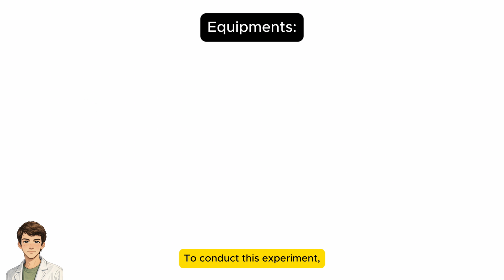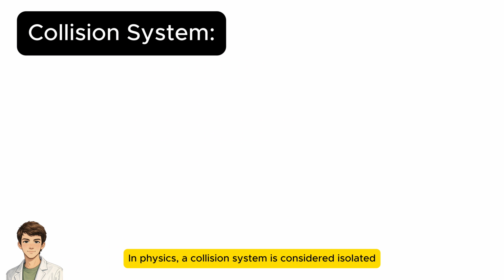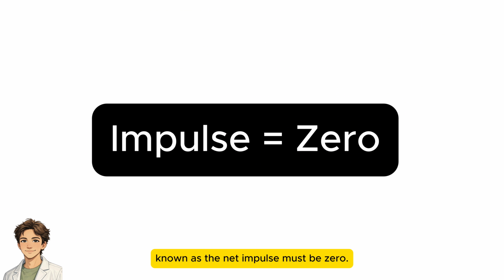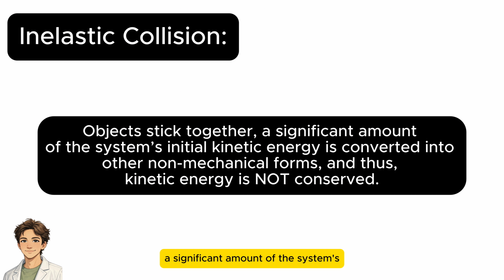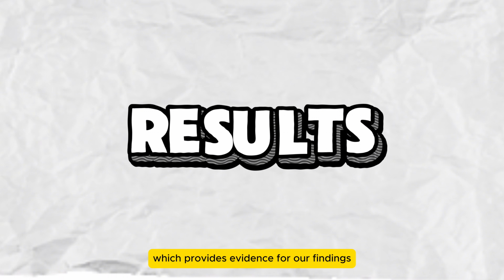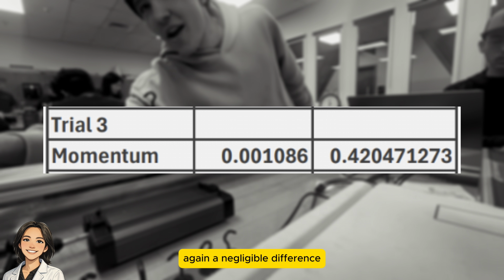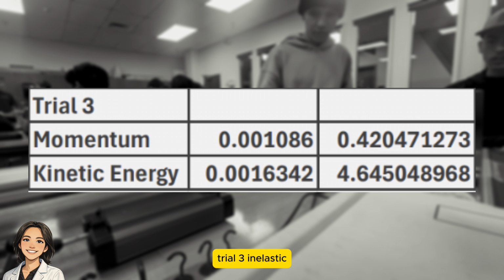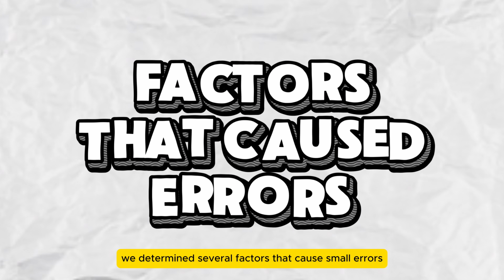Physics Group Project: Lab 12 Conservation in Collision